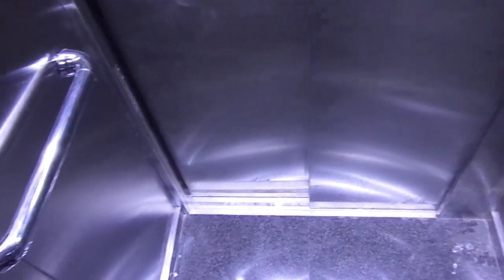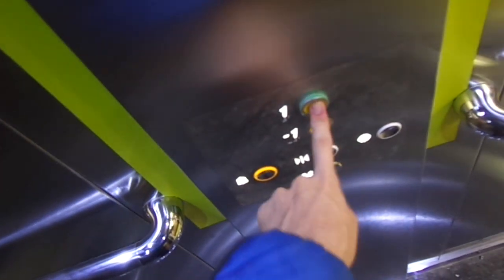BRAND NEW Otis Gen2 MRL Traction Ele. at Polezhaevskaya/Khoroshёvskaya MS, Khoroshёvsky in Moscow, R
Piece of shit shite.

This is the renovated west ticket hall and underpass, before renovation did not have elevators but they added them during renovation and underpass connection to Khoroshёvskaya station. First supposed to open on 29th December 2018, then delayed 5 times to May, June, July, September and October 2019!!! It's finally opened just today!!!

SCREW YOU GORMOST, POLEZHAEVSKAYA/KHOROSHЁVSKAYA METRO STATION AND CRAPTIS FOR INSTALLING THIS PIECE OF CRAP (PIECE OF CRAP ELEVATORS)!

This station opened: 30th December 1972 (west ticket hall and underpass renovation from 22nd April 2018 to 17th October 2019 due to connection to Khoroshёvskaya station)

---Exit 1 elevator---
Brand: Otis (Craptis)
Type: MRL Traction
Capacity: 630kg / 8 Persons
Model: Gen2 (Crap2)
Fixtures: Lumina
Floor served: 2(-1, *1*)
Ministry of Industry, Trade & Labour number: E2NI8863